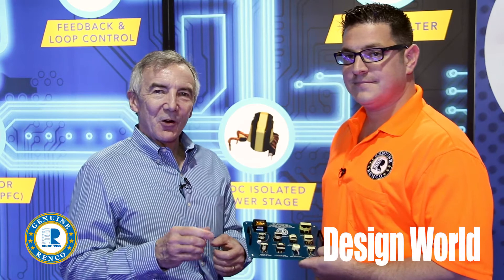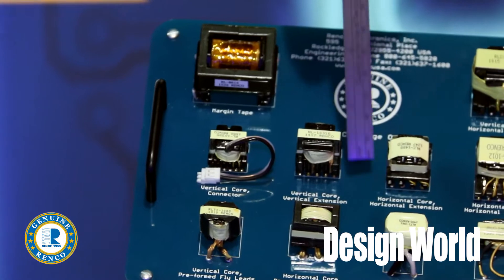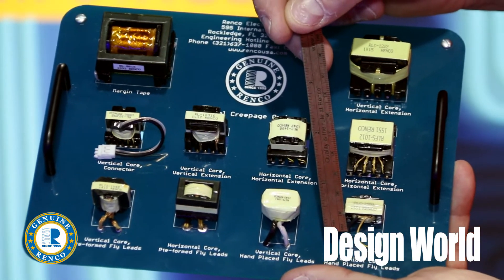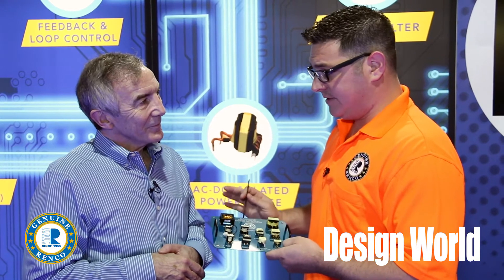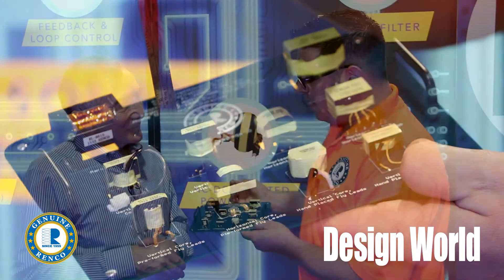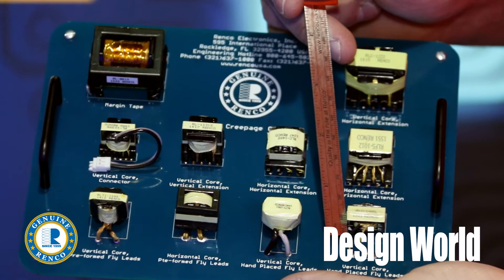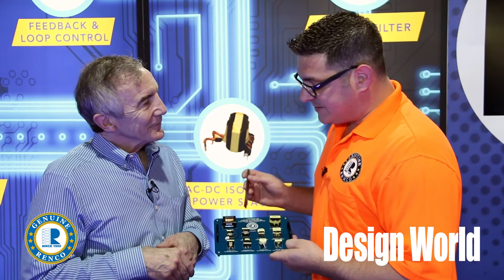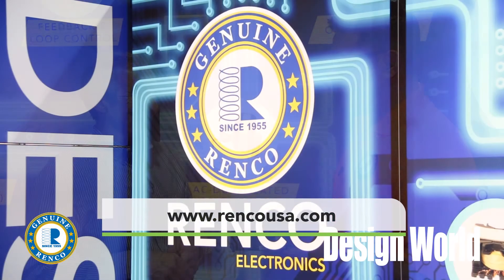Big voltages, small magnetics: How to get enough clearance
As power supplies get physically smaller and more energy dense, PCB layouts become a little tricky as components get closer and closer together. In this short video, Renco's Ian Rensing talks about some of the strategies for squeezing magnetic components onto super-dense boards while still respecting creepage and clearance specs.